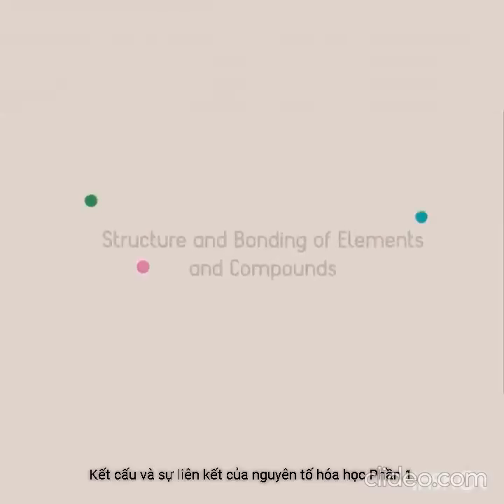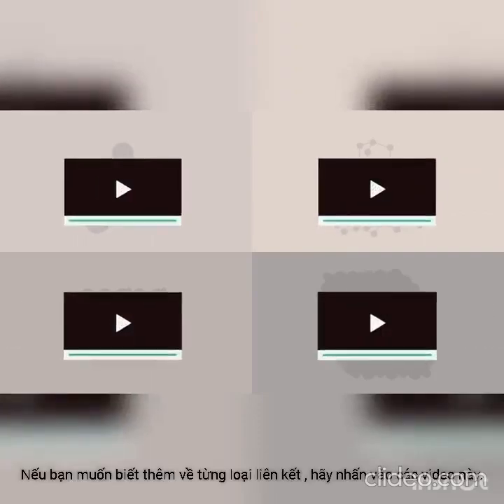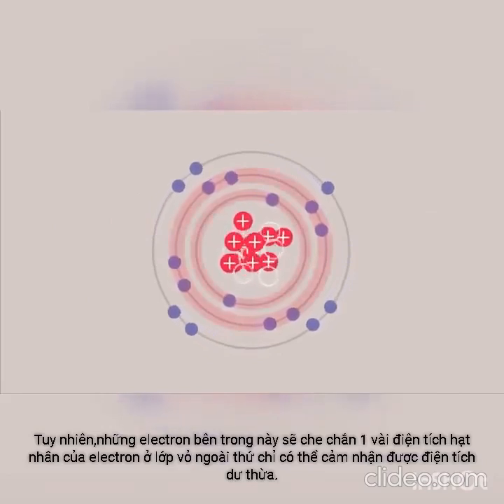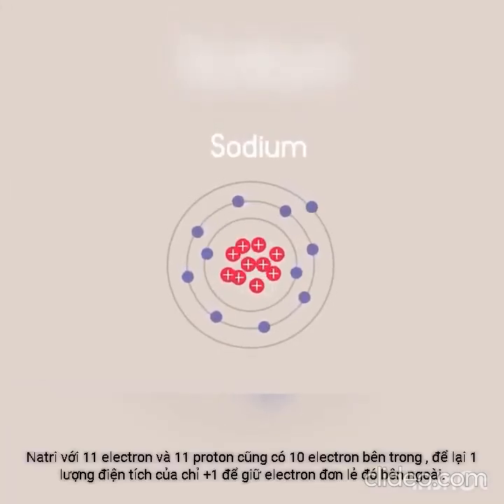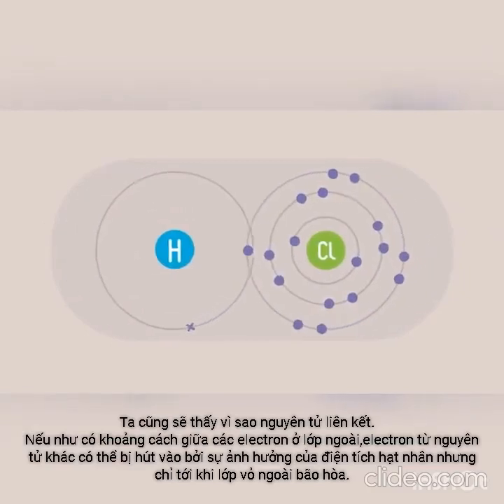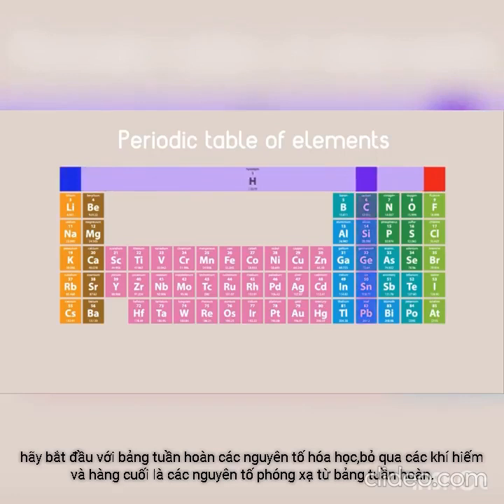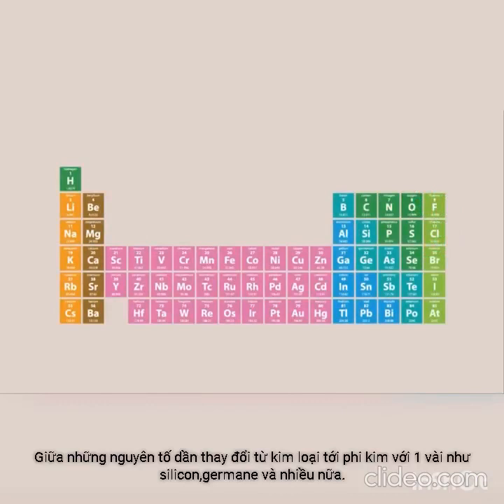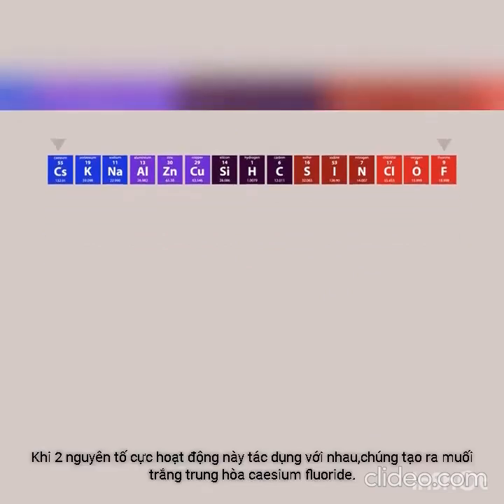How Do Atoms Bond | Properties of Matter 《Chemistry》Fuseschool ~ cover by Chemical attack《10T》